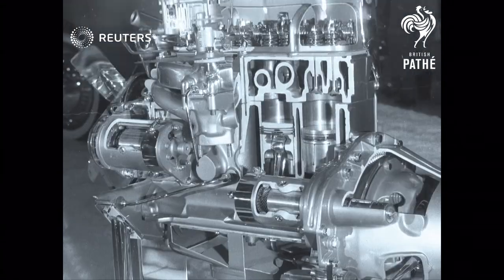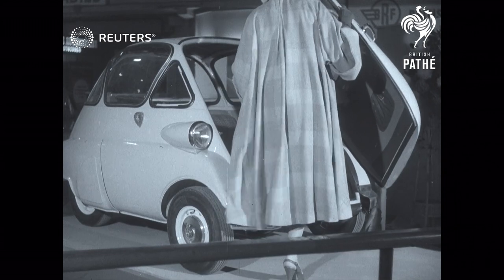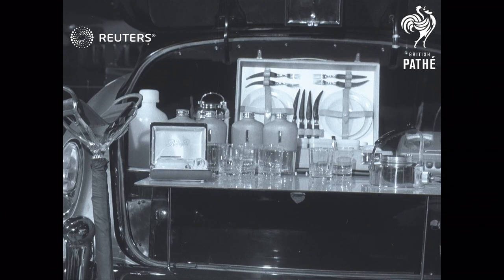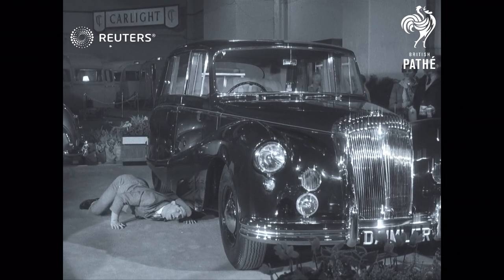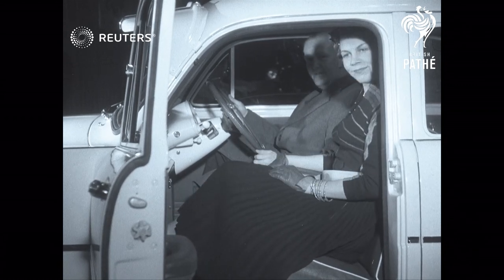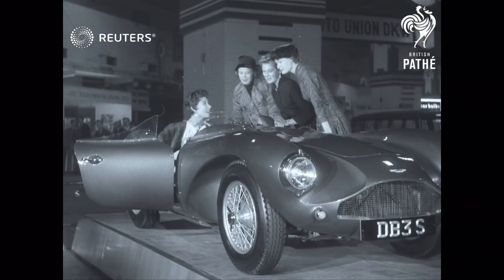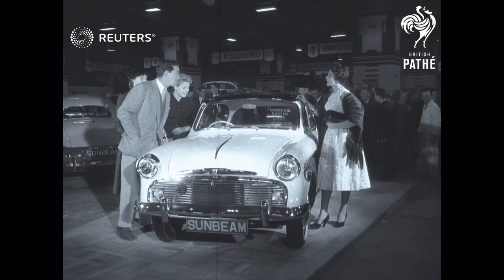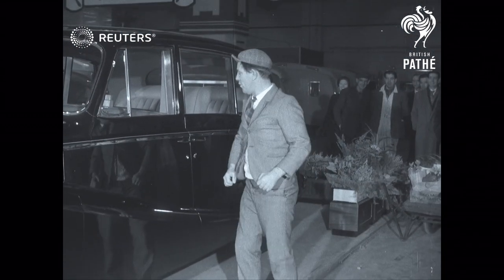UK: THE MOTOR SHOW: ROAD SAFETY AND COMFORT: (1955)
THE MOTOR SHOW: ROAD SAFETY AND COMFORT:

 (2014 NOTE - 40TH Motor show includes   Ford Squire station wagon car which has safety seat belts in consort/zephr )

ARNAHL. JULIA. At the "40th MOTOR SHOW EARLS COURT 1955" seen w other Film Stars etc

BEAUMONT SUSAN. At the "40th MOTOR SHOW EARL COURT 1955" seen w other Film Stars.

CARS. The following at the "EARLS COURT 4th MOTOR SHOW 1955" ISETTA (w novel idea for door) the ROLLS ROYCE (with special kettle device)...DAIMLER .(Shot of Norman Wisdom underneath The SQUIRE STATION WAGGON on the FORD stand...Consuls & ZEPHYRS. (with safety belts for PASSENGERS) estate car the "HUMBER" sports car ASTON MARTIN SUNBENT RAPIER)

EARL'S COURT. London. "THE 40th MOTOR SHOW" shots of various cars...the ISETTA. w novel ideas of doors...the Rolls Royce...shots of electric kettle (one of many accessories...) Norman Wisdom 'takes a look's under a DAIMLER...the SQUIRE STATION WAGGON on the FORD stand...the Consuls..Zephyrs (both w a safety Bolt)...An Estate Car the HUMBER Among the SPORTS CARS in the ASTON MARTIN & this has attracted the Film Stars...Eunice Gayson. Julie Arnahl..Susan Bearmont. Anne Page...John Gregson...who discuss the new SUNBEAM RAPTER...shot of NORMAN WISDOM crawling about the floor.

FILM STARS. At the "40th MOTOR SHOW EARLS COURT 1955" were seen the following...Norman Wisdom crawling under Daimlar...Eunice Gawson, Julie Arnahl, Susan Beaumont, Anne Page, John Gregson.

GAYSON, Eunice (Film Star)

GREGSON. JOHN. (Film Actor) W. Film Stars Eunice Gayson, Julie Arnahl, Susan Beaumont, Anne Page seen round Sunbeam Rapier etc at the "40th MOTOR SHOW AT EARLS COURT 1955".

MOTOR SHOW "THE 40th MOTOR SHOW AT EARLS COURT 1955" w the following ISETTA..(w special novel doors)...the ROLLS ROYCE w many accessories one being a Kettle)... DAIMLER the SQUIRE STATION WAGON...(Ford Stand)..the CONSULS & ZEPHYRS...(W safety belts for Passengers)...an ESTATE CAR THE HUMBER...among the Sports Cars ...the ASTON MARTIN... SUNBEAM RAPIER .

PAGE ANNE. At the "40th MOTOR SHOW EARLS COURT 1955" seen w others round car.

WISDOM NORMAN. Seen crawling under a DAIMLER at "EARLS COURT MOTOR SHOW" 1955

Vehicles; Exhibitions
Background: THE MOTOR SHOW: ROAD SAFETY AND COMFORT: